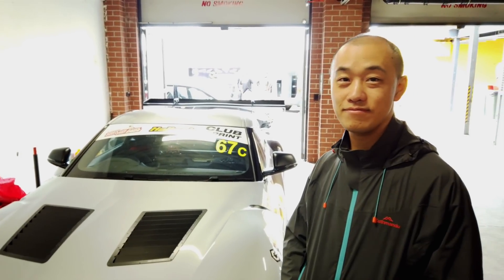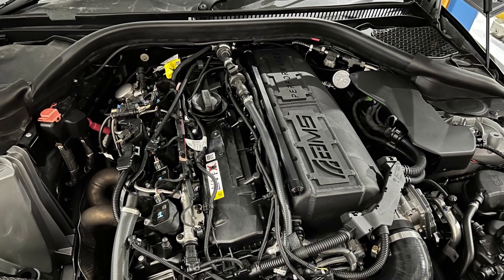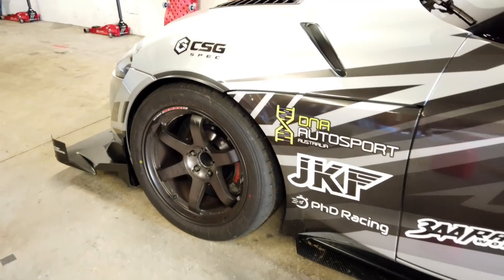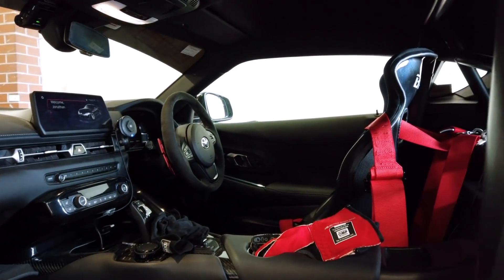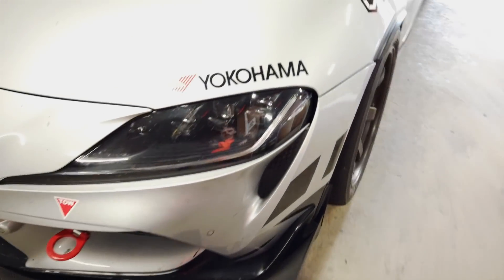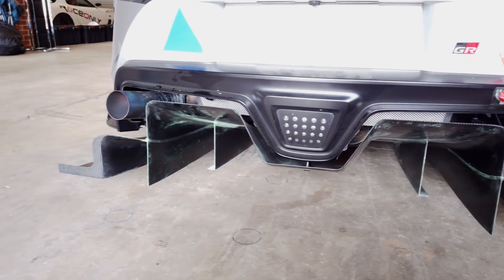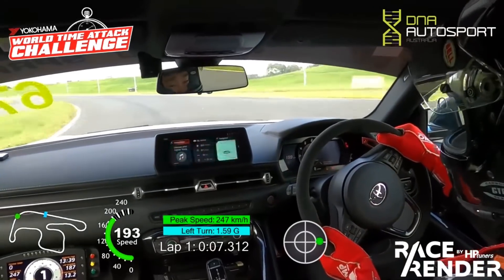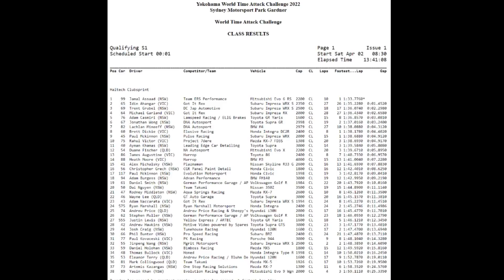The Fastest Supra at World Time Attack 2022! Technical Walkaround and Onboard Lap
After a 2 year absence, competition was fiercer than ever this year in the Clubsprint category of WTAC. This year we saw the launch of the first full aero, bespoke aero, Clubsprint car in the form of Jonathans A90 Supra. In this video we get into what's been changed on the car vs factory, and how the car is as fast as it is.

00:00 Mechanical Setup
02:36 Aero Modifications
04:24 Additional Details
05:47 On-track Performance
06:27 Fastest Lap Onboard